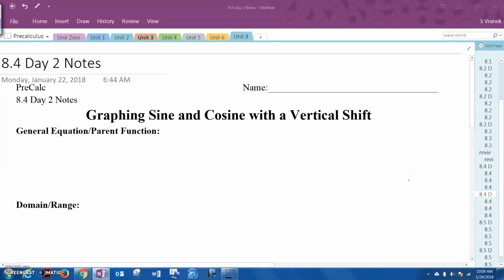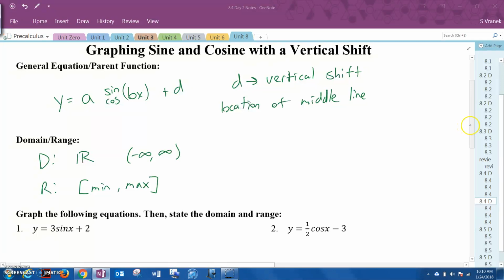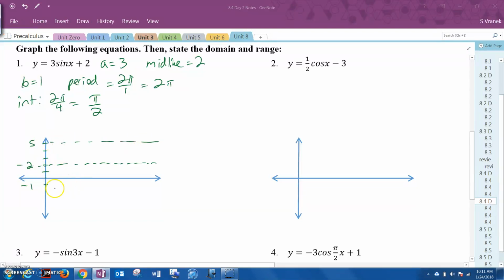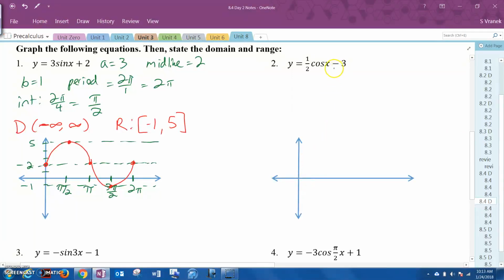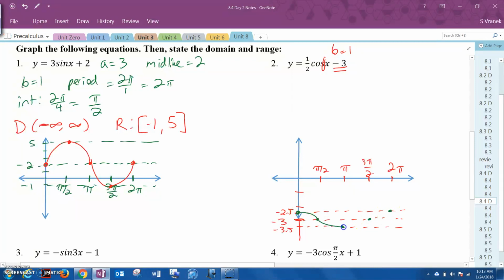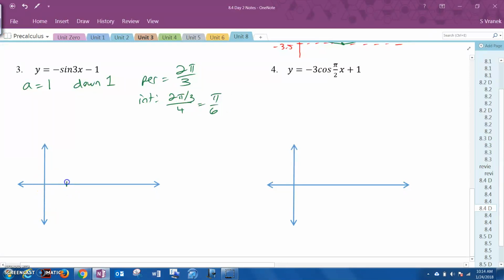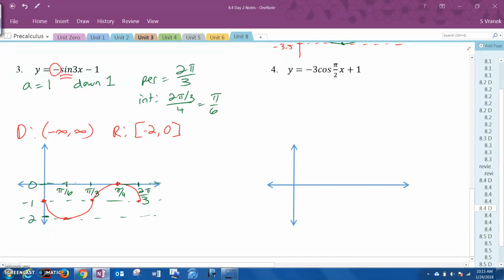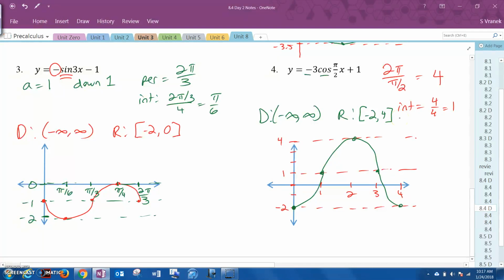8.4 Day 2 Graphing Sine/Cosine with Vertical Shift